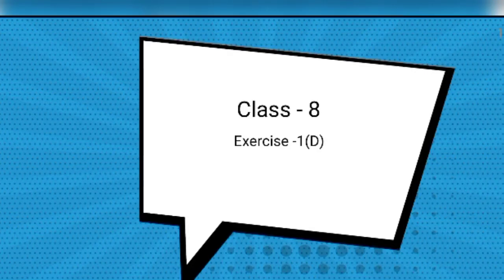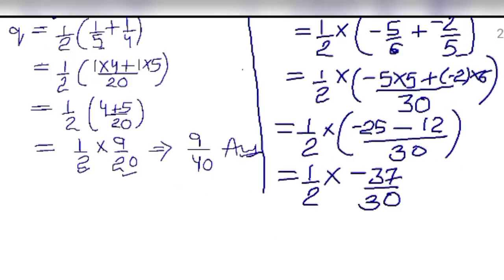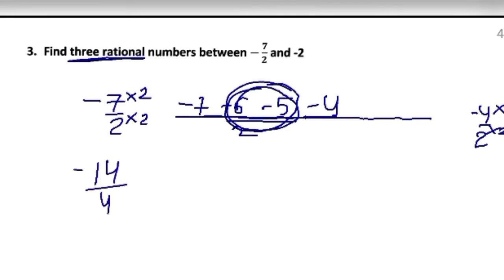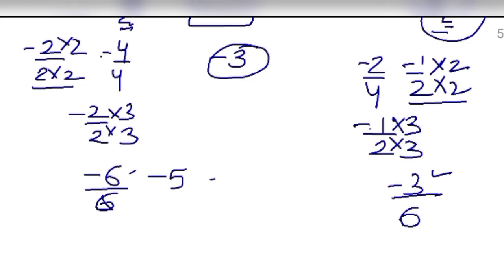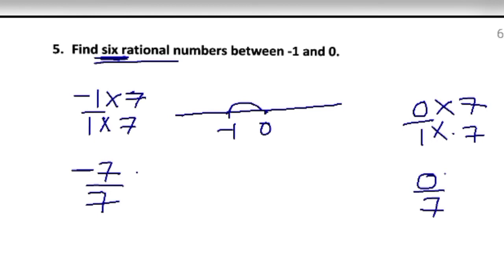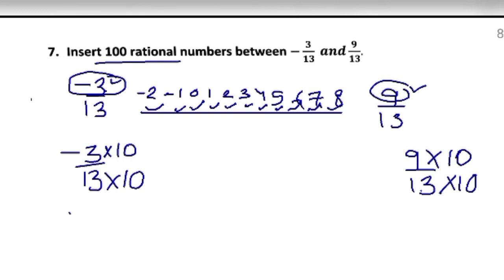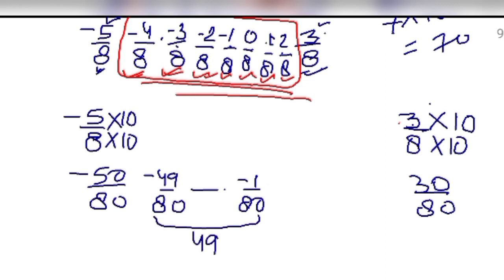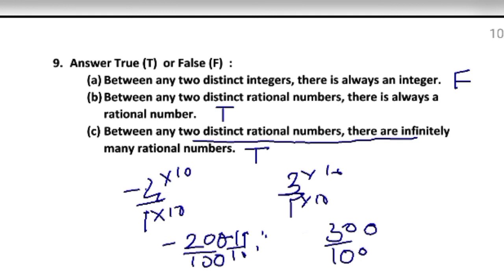Class -8 , Ex-1(D)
Class -8, Composite maths
Exercise -1(D)